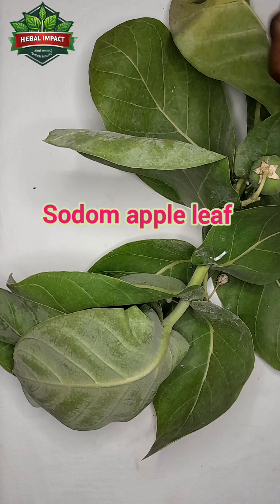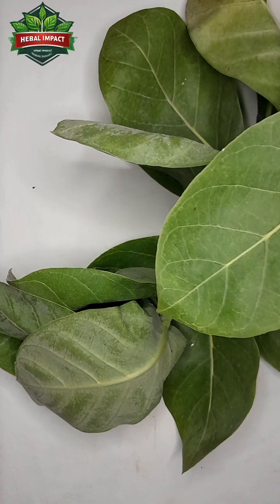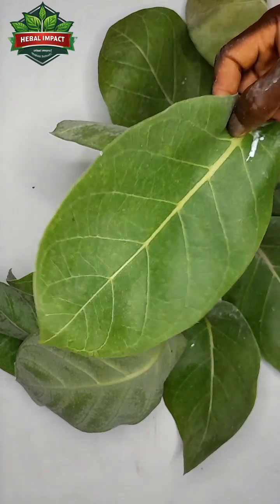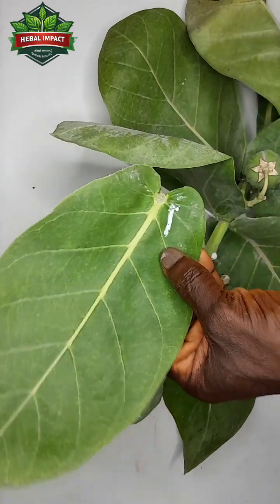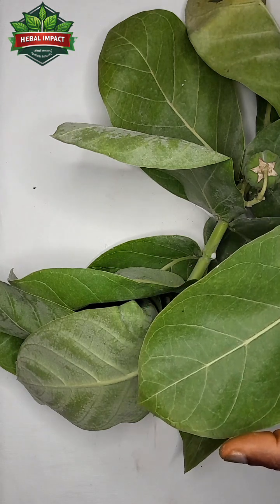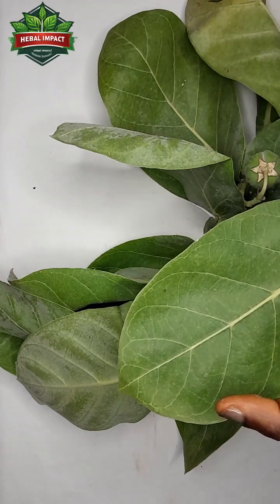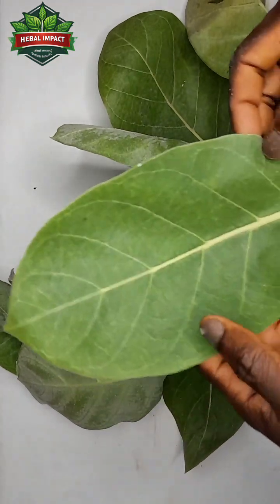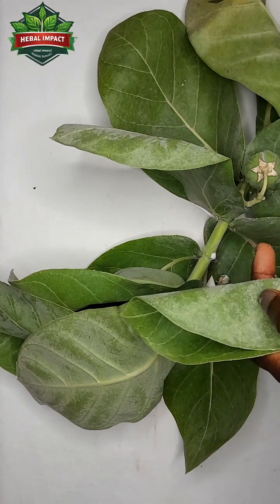POWERFUL Spiritual cleansing | watch to the end